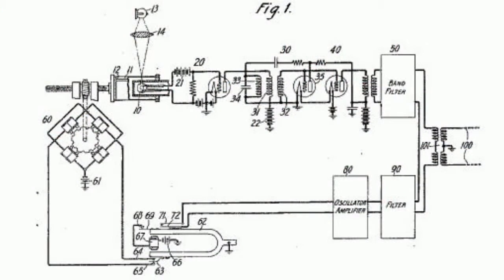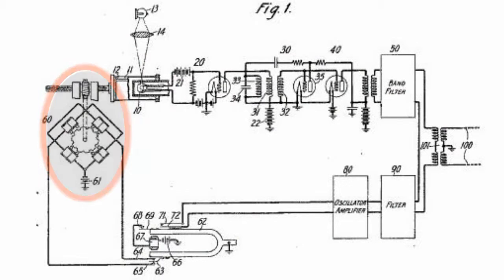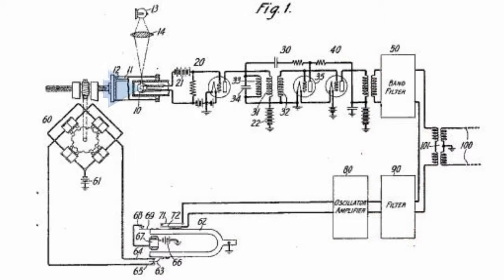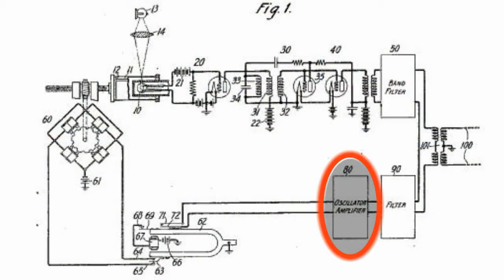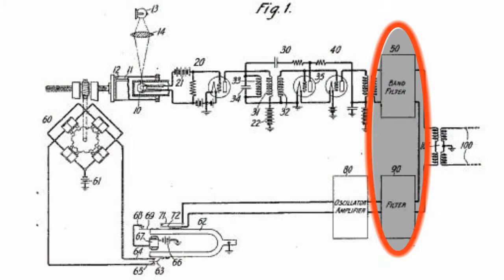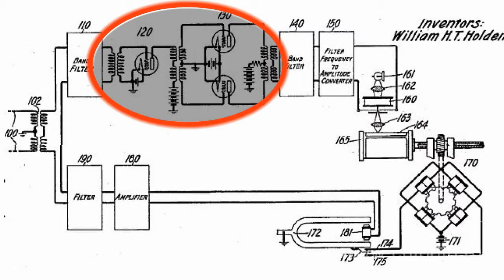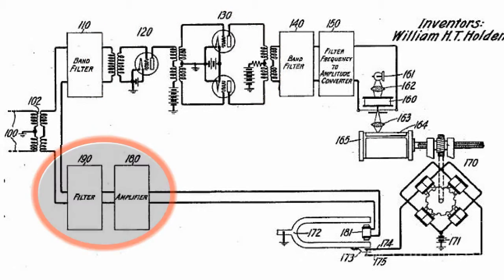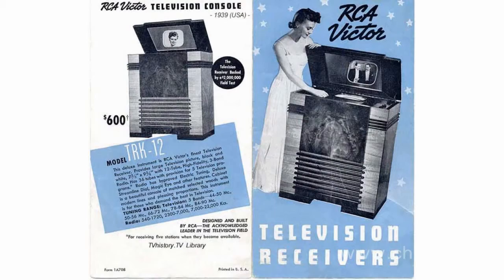William Holden's radiophotography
William Holden's radiophotography      Transfer of static and dynamic images has been an issue for engineers from the moment radio transmission of information became known.      The phototelegraph that had already existed for several dozens of years was inconvenient due to its extreme complexity and very low image transfer speed.      At the same time experiments in the field of mechanical scanning opened up the perspective of creating a new device for fast image transfer using the radio.      One of the first successful experiments in the field was the radiophotography apparatus by William Holden, an engineer from Brooklyn.      The transmitting part of the camera consisted of a photocell situated inside a semi-clear modulator drum, a motor unit for controlling the drum, an image amplifier, a reference signal generator, a path system generator amplifier, and a signal mixer.      After light travels through a photograph, it hits the photocell. The photocell generates voltage depending on the amount of light that passed through the elementary regions of the image.      The rotation of the drum is used to sequentially scan areas of the image. The image signal is amplified by the image amplifier. The synchronisation signal is amplified by the reference signal generator amplifier. After that the mixer modulates the radio signal coming from the transformer to the antenna.      Similarly inside the receiver the signal is separated into the image signal and the synchronisation signal. Both are amplified and sent to the receiver drum. The latter separates the image with the help of a neon lamp. Now it can be viewed through the eyepiece or saved with the help of a regular camera attached to it.      Holden's apparatus didn't become popular. However, it was an important step in the development of television. It had all the main components of a classical TV set that appeared several years after.